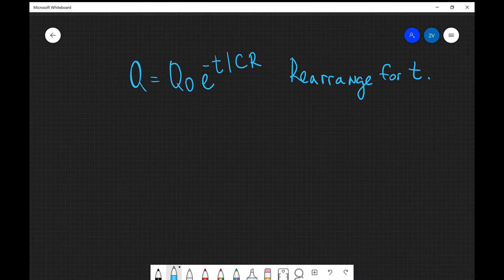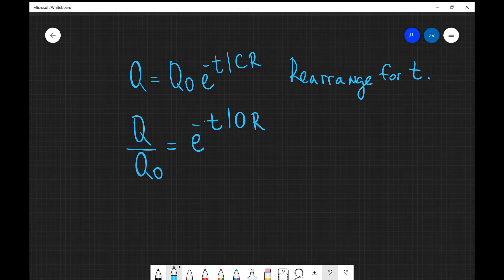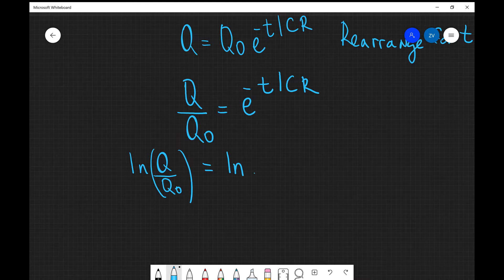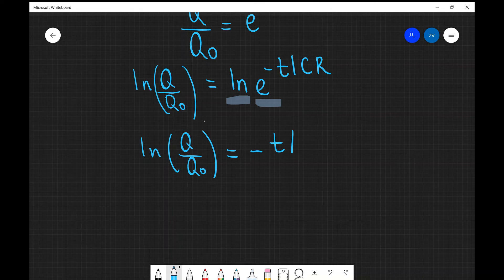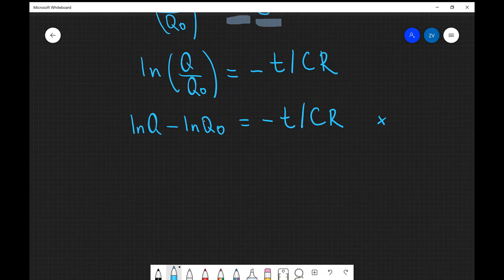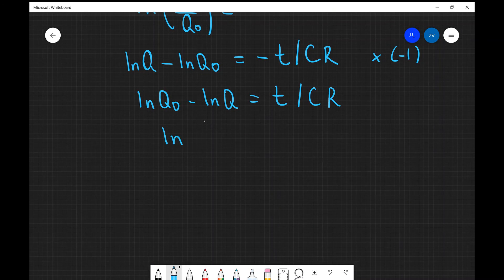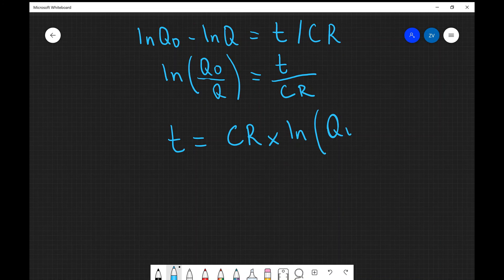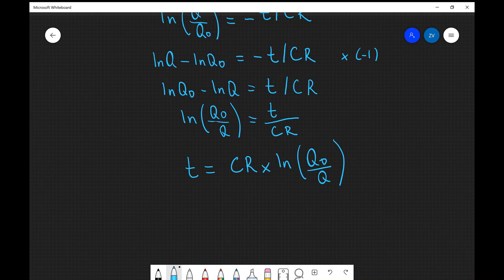A Level Physics: Rearranging the capacitor discharge equation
A Level Physics Capacitors. Suitable for OCR A, OCR B, AQA Physics, Edexcel Physics, CIA , etc... all exam boards.
Rearranging the exponential decay equation example.